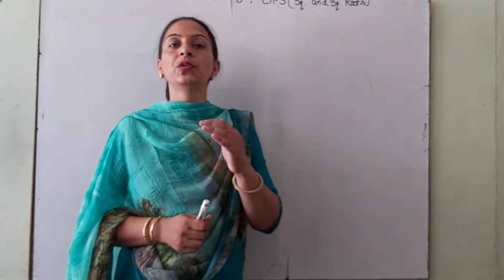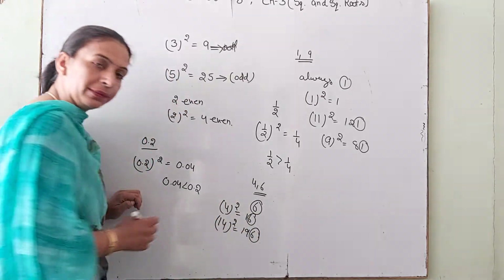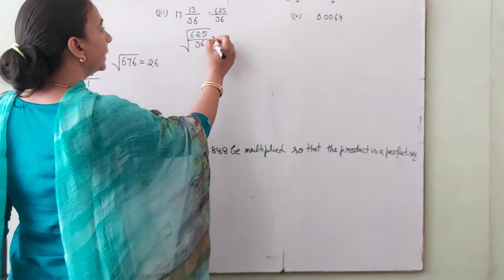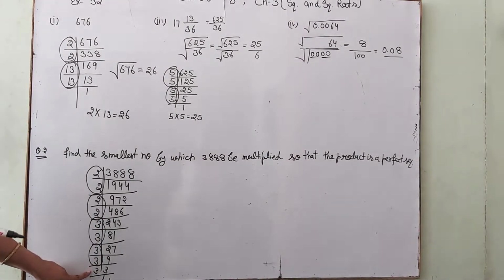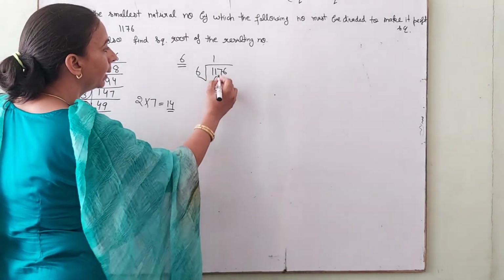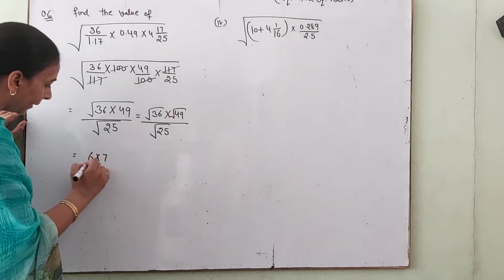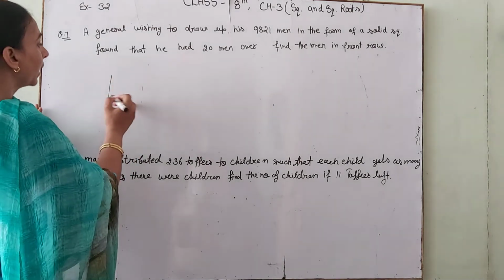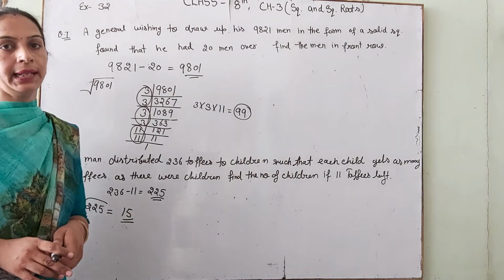Ch-3(Square & Square root)Part-1 Class-8th ICSE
Hlo Everyone !!😊
In this video you will learn about square and square roots and  some important questions from exercise- 3.2.